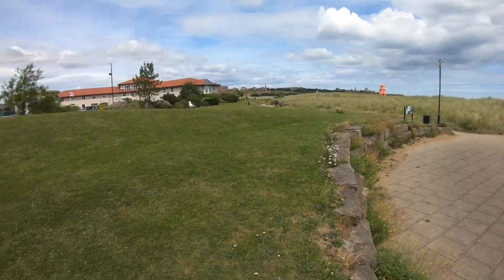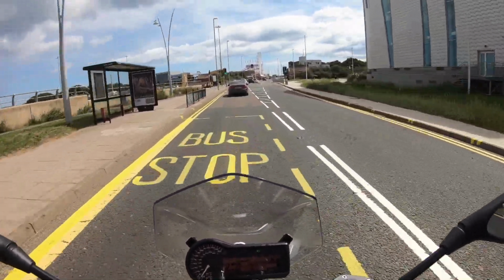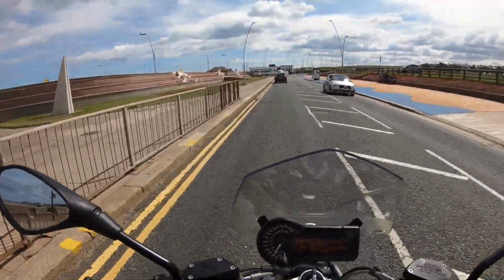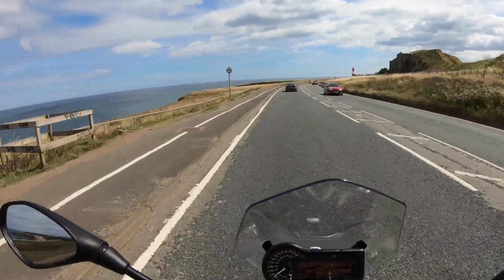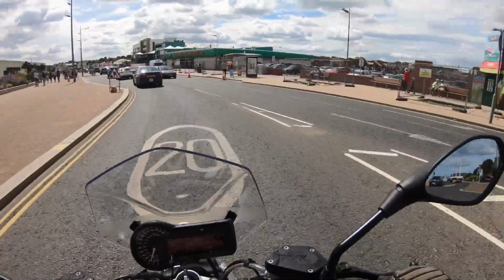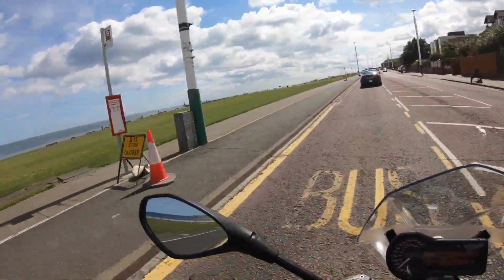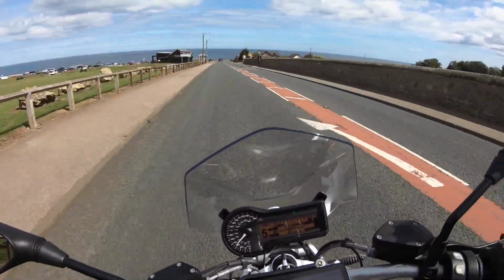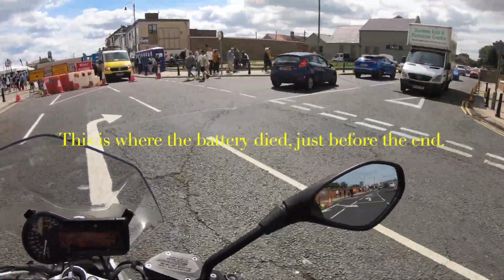South Shields to Seaham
Motorcycling tours, rides, maintenance